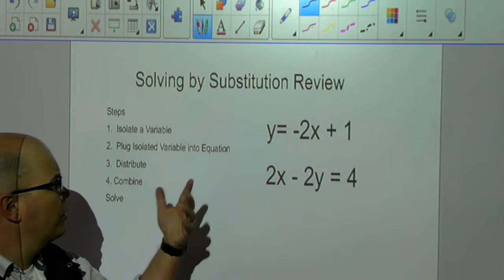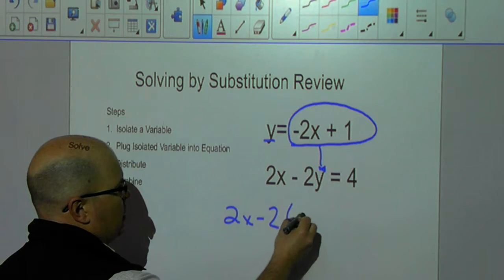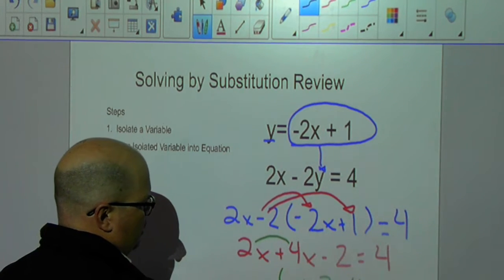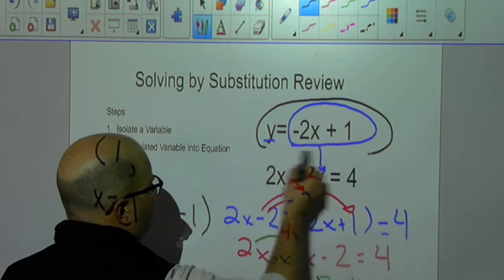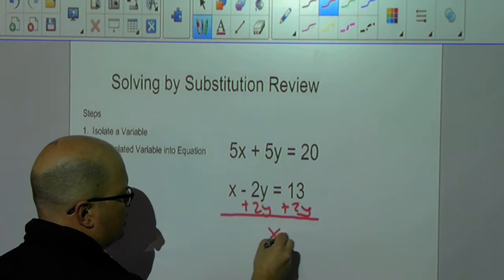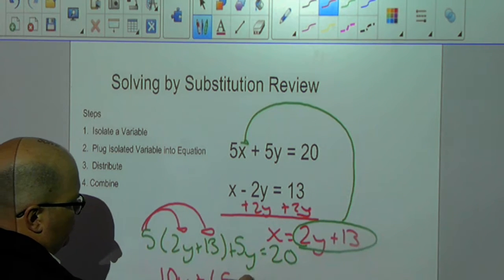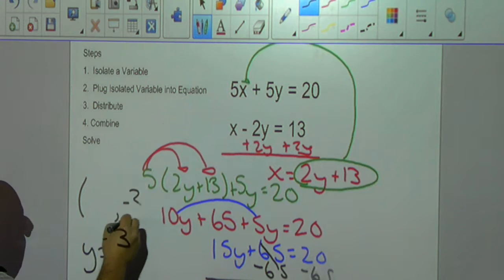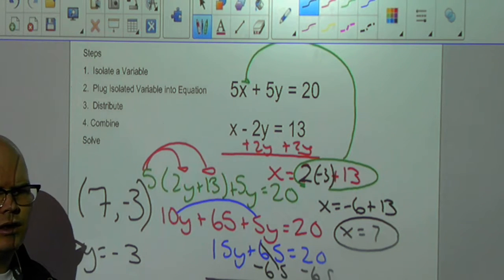Solving Systems using Substitution Review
A Quick Review of the process of solving systems of equations using substitution.